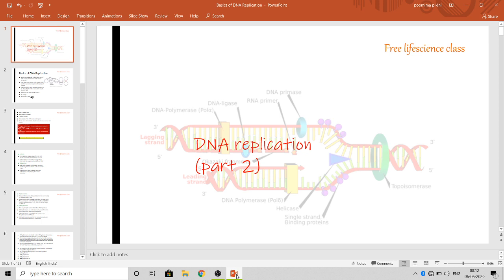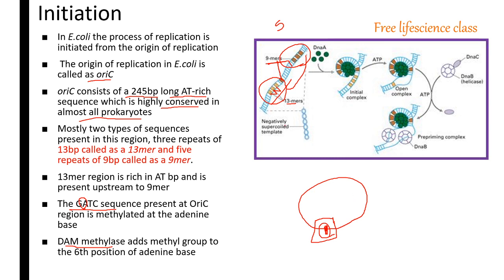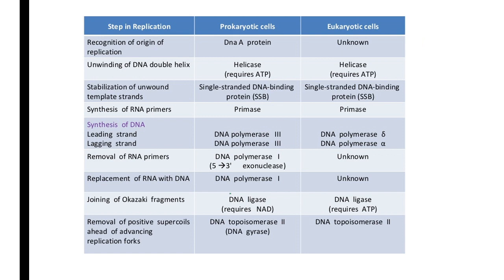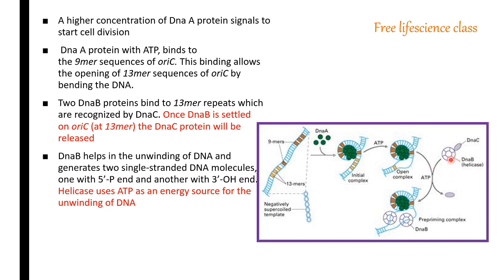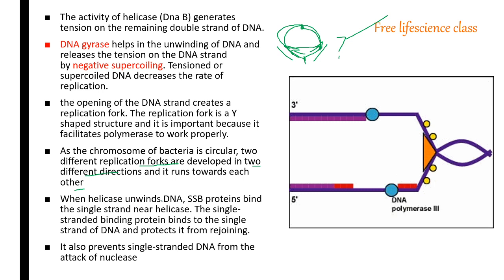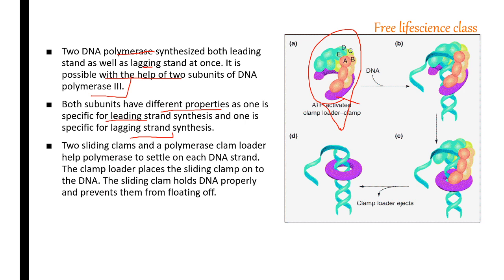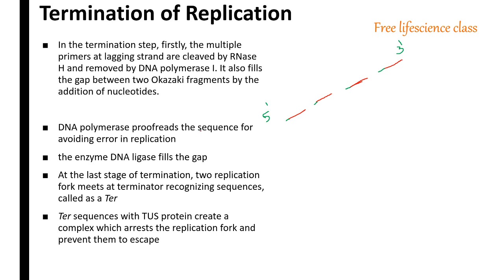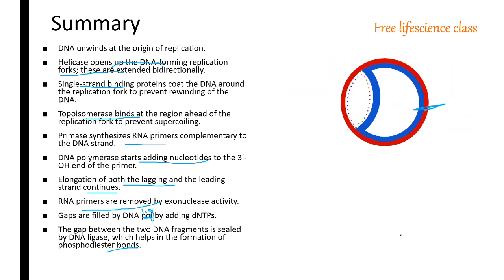DNA replication in Prokaryotes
Video consist of Detailed description of prokaryotic DNA replication